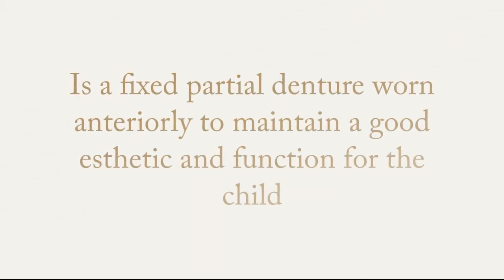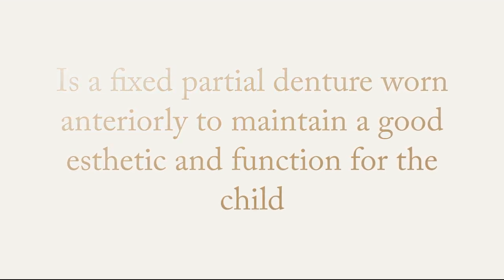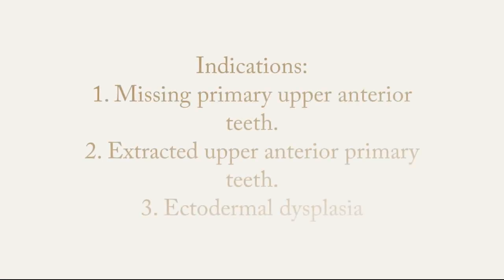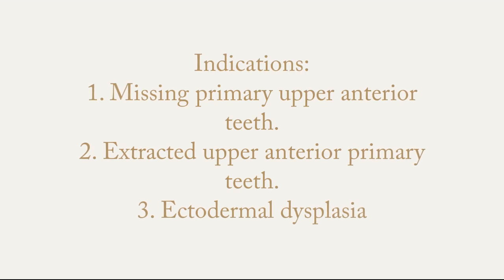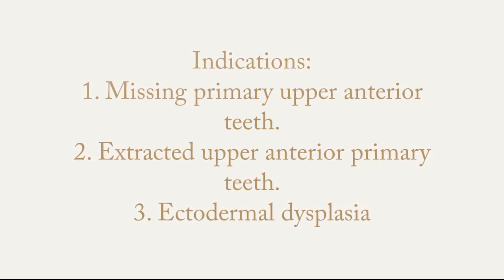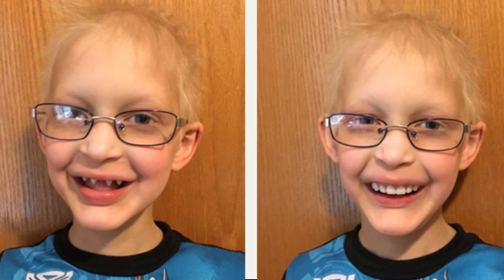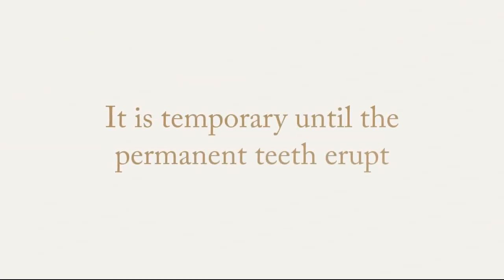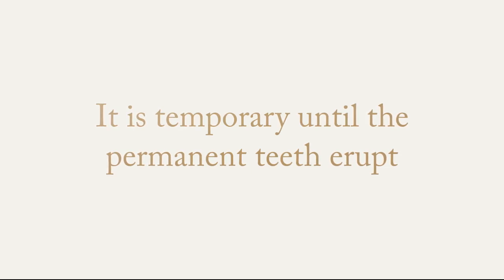Kiddy partial denture indications (EASY)